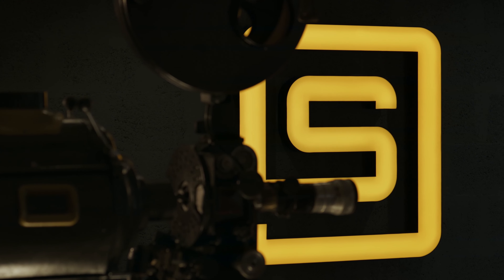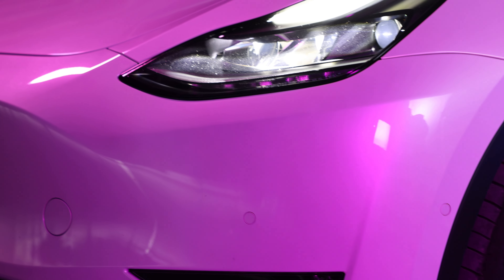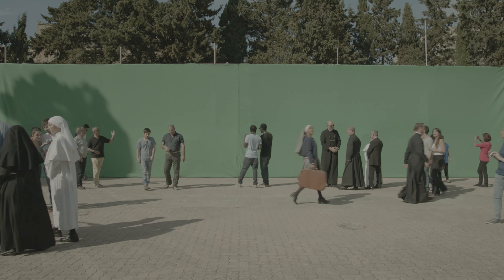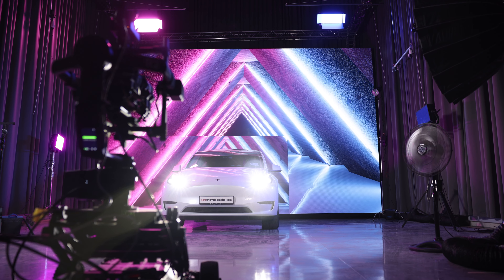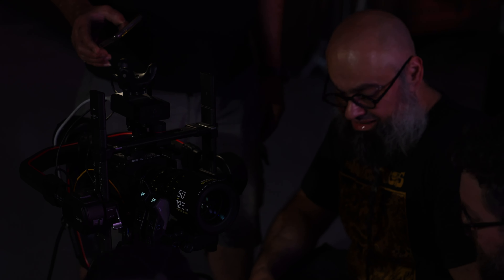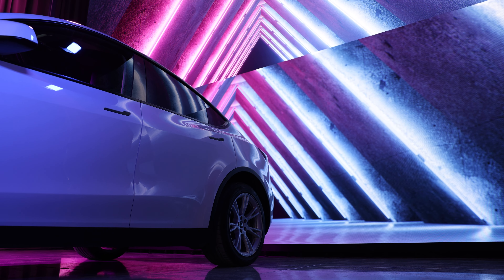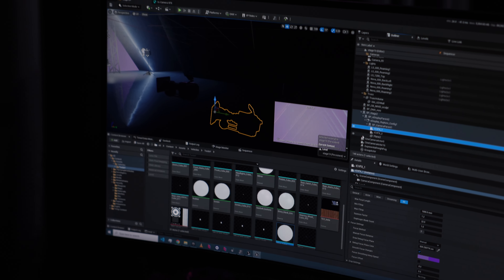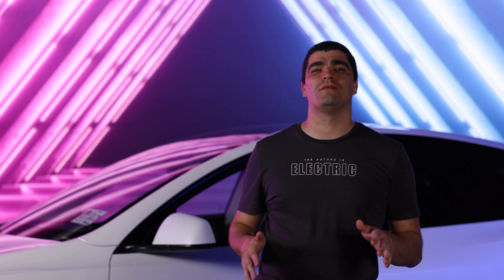Virtual Production and the world's best selling car of 2023!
Check out the behind the scenes for this collaboration video between @TheFutureisElectric @rupture5030  @carsunlimitedmalta8186